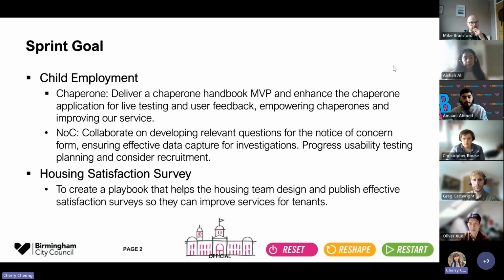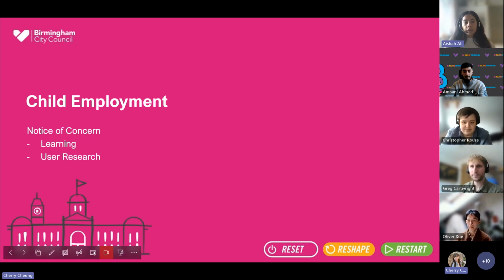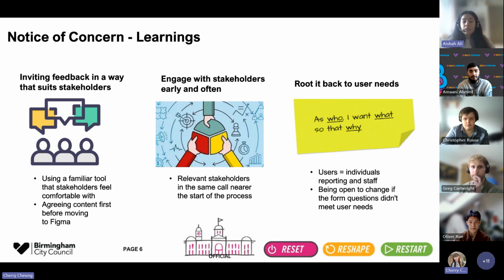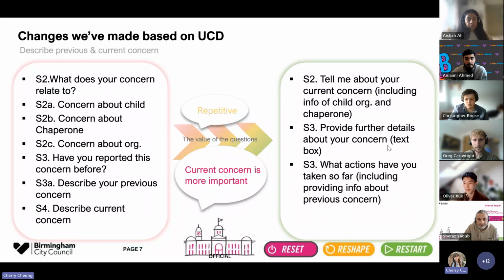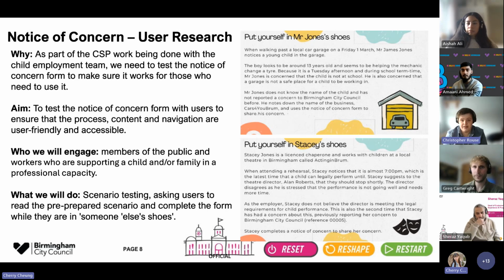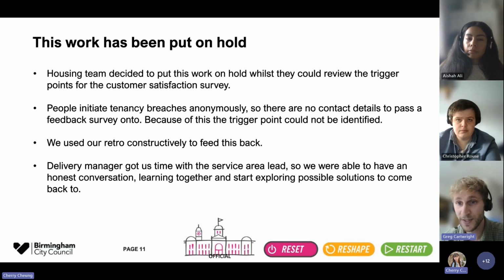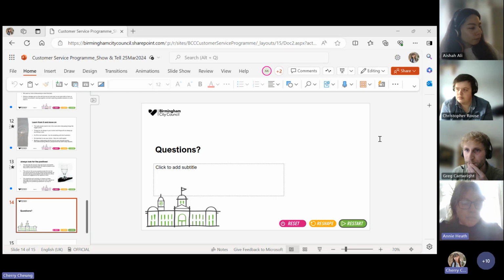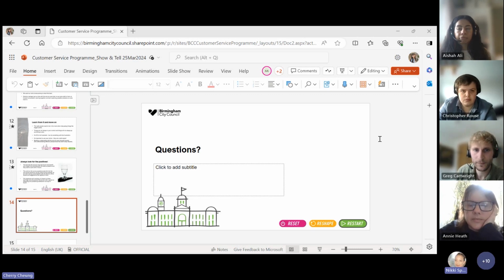Customer Service Programme - Show and Tell March 2024